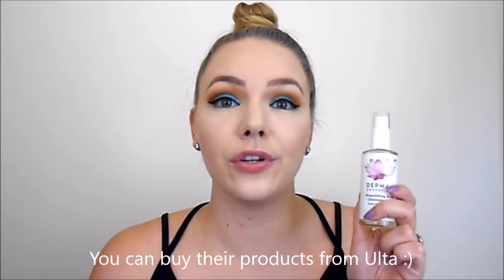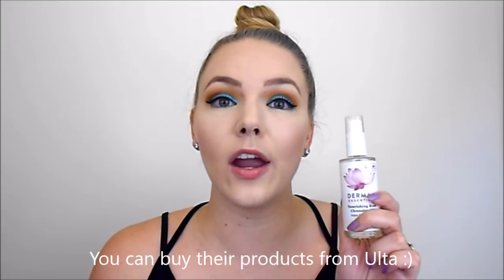HIT IT OR QUIT IT| Thoughts On Hauls #49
Products mentioned:
eos Smooth Sphere in Vanilla Mint
Bare Minerals Brilliant Future Age Defense & Renew Serum
Dose of Colors Liquid Lipstick in Bare With Me & Rosebud
Real Techniques Blend & Blur Foundation Brush

DermaE Nourishing Rose Cleansing Oil
DermaE Purifying 2-in-1 Charcoal Mask
DermaE Microdermabrasion Scrub
DermaE Vitamin C Renewing Moisturizer

Jesse's Girl
Latex Free Blending Sponge
Dial A Lash Mascara

Pixi
Glow Tonic
Double Cleanse
Glowy Powder in Rome Rose
Strobe & Bronze Palette
ItsEyeTime Palette

What I'm Wearing:
FOUNDATION- ColourPop No Filter in 15 Fair & Estee Lauder Double Wear in 1W1 Bone
BROWS- MAC Eyeshadow in Omega & NYX Tinted Brow Mascara in Blonde
EYES- Morphe Jaclyn Hill Palette
CHEEKS- Anastasia Eyeshadow in China Rose
LIPS- elf Tinted Lip Oil in Nude Kiss
NAILS- Essie Play Date & Zoya Pixie Dust in Stevie